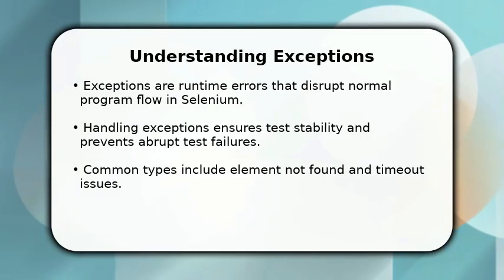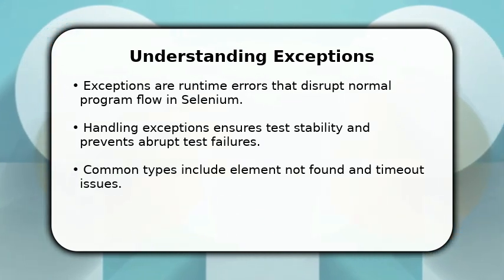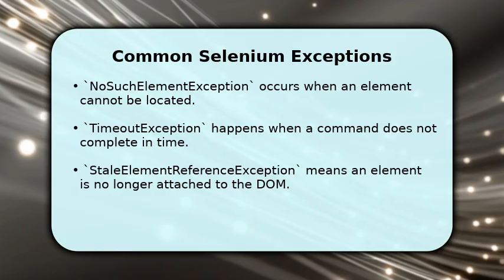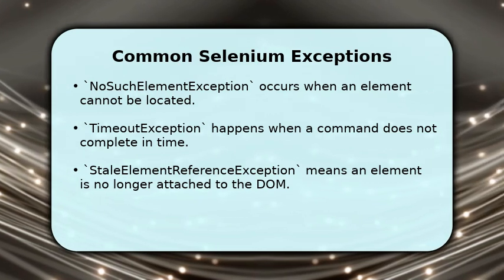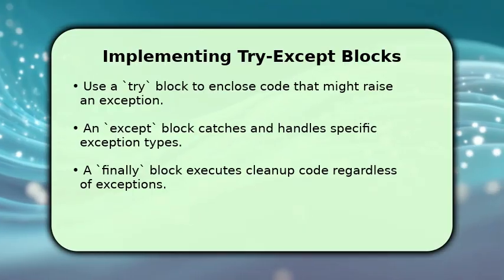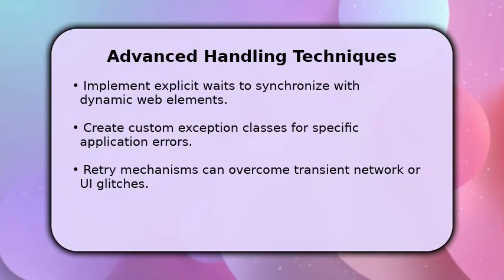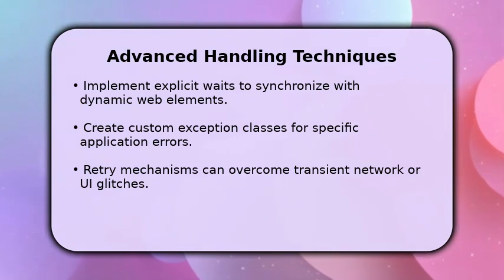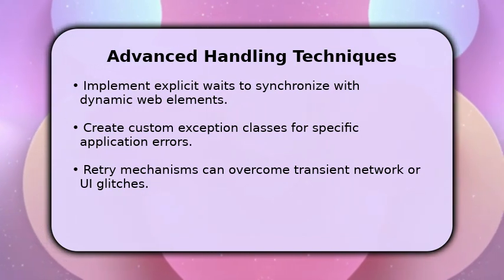How to Handle Exceptions in Selenium WebDriver - Step By Step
▸ (x) Learn how to handle exceptions in Selenium WebDriver, a crucial skill for automating web browsers. In this video, we'll cover the different types of exceptions that can occur and provide step-by-step instructions on how to handle them effectively.

Selenium WebDriver, exceptions, handling exceptions, error handling, Selenium automation, WebDriverException, NoSuchElementException, StaleElementReferenceException, TimeoutException, try-catch block